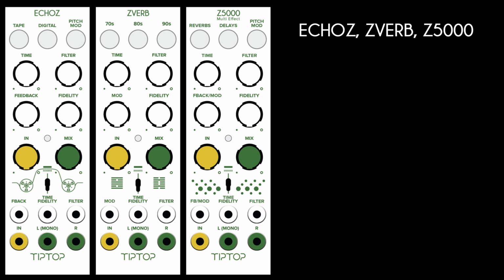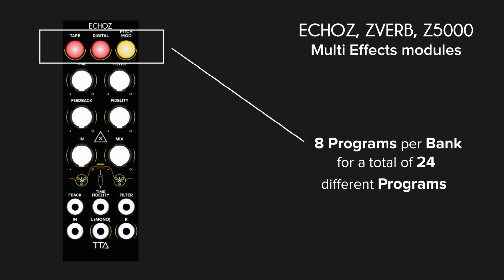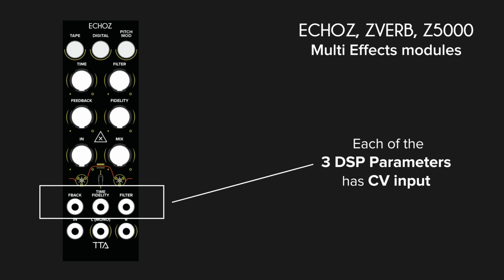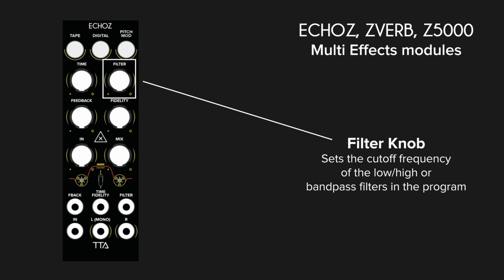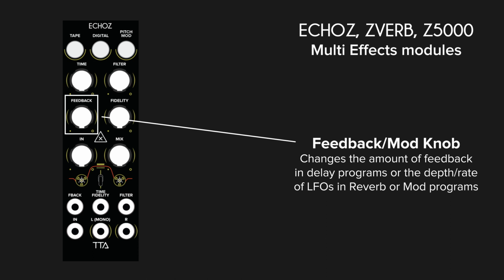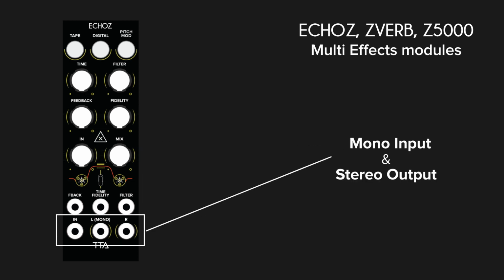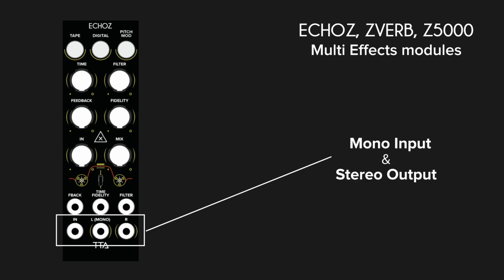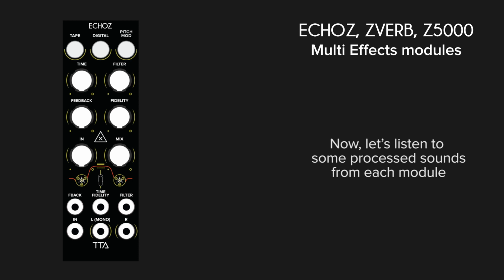Tiptop Audio Z5000 ECHOZ ZVERB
Get to know Tiptops new effcet modules a bit closer.